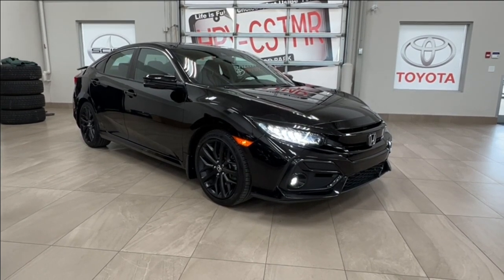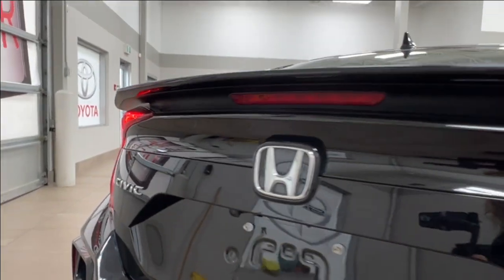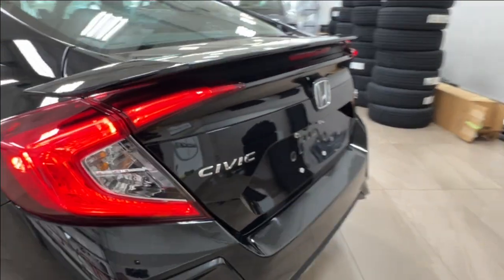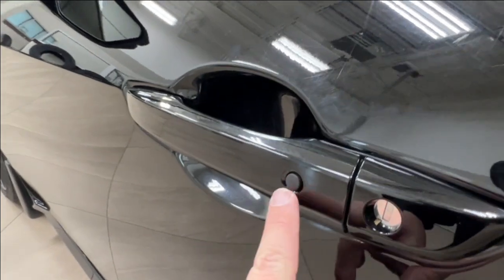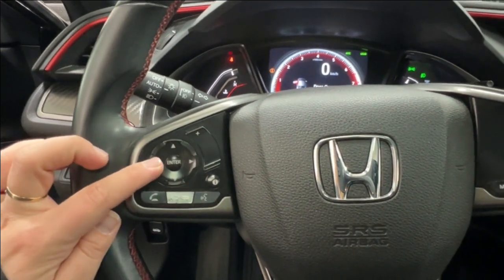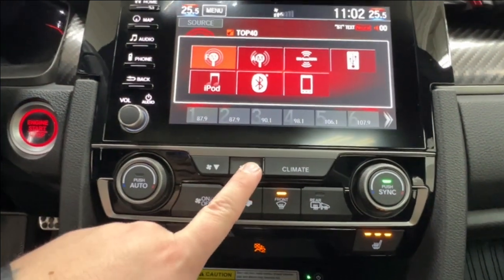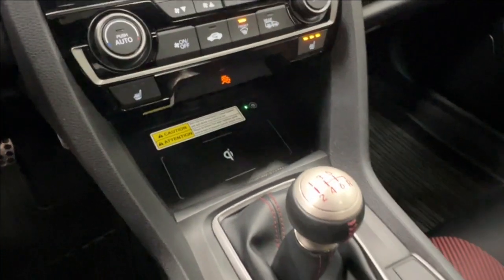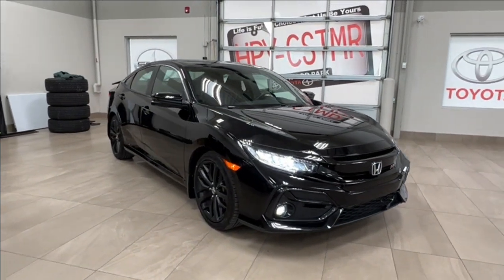2020 Honda Civic Si Manual Tour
Many features include leather steering wheel, heated front and rear seats, wireless charging pad and so much more.

- Back-up Camera
- Bluetooth Capabilities

Embrace the versatility and style of this 2020 Honda Civic Si Manual. Equipped with fantastic features such as leather steering wheel, heated front and rear seats, and wireless charging pad to help you take on new adventures ahead. It is comfortable and convenient so you can finally enjoy everything Alberta has to offer.